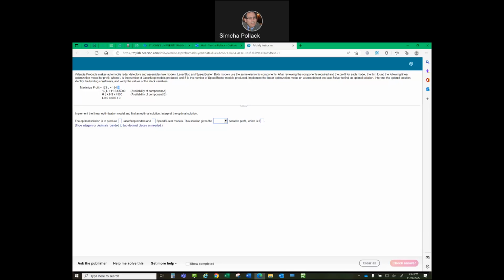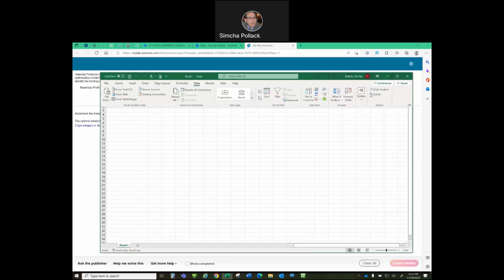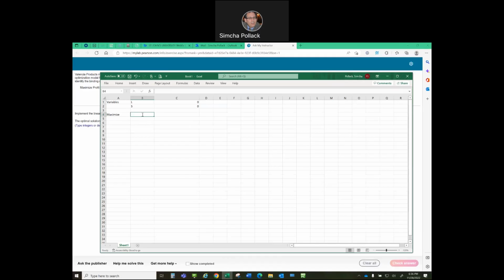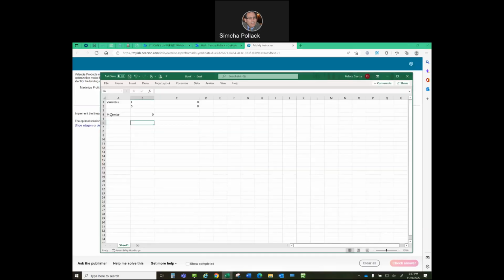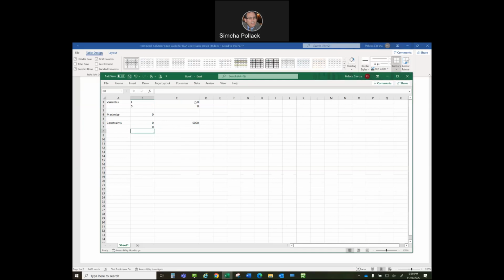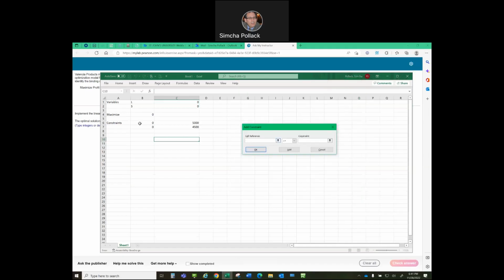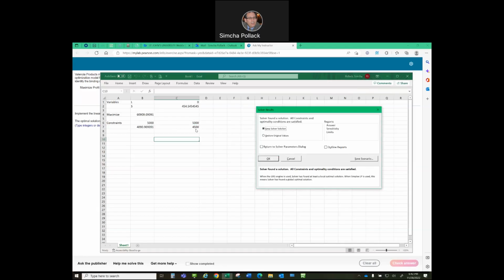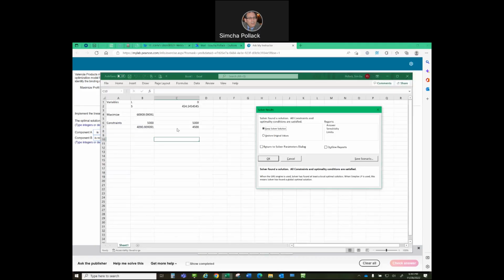Evans 3rd Ed. Chapter 13, Example 06- 20221128 2331 1